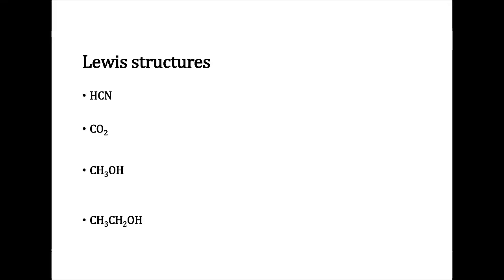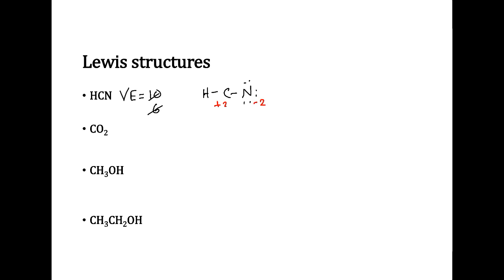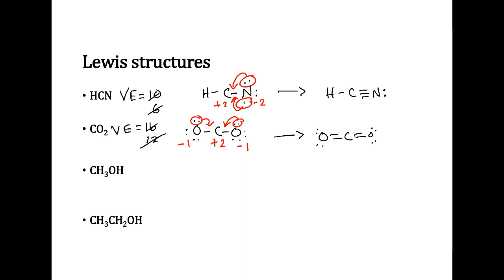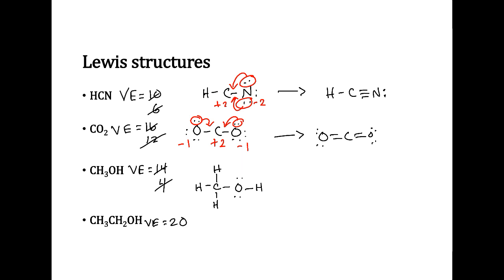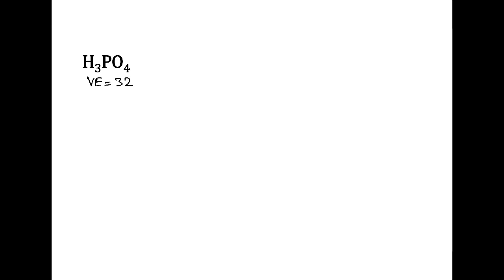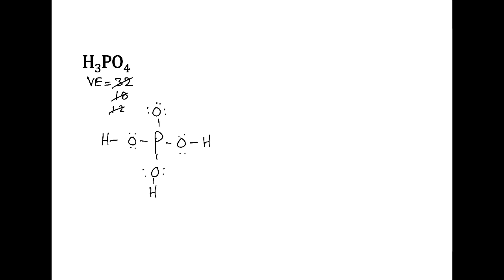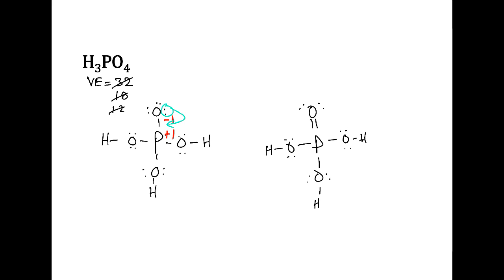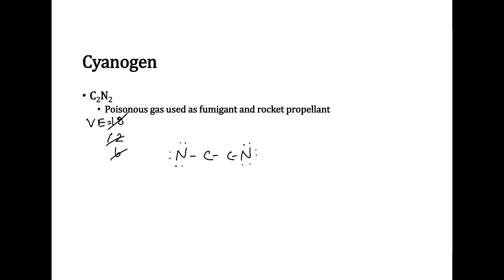Chemical bonding Lewis structures more practice